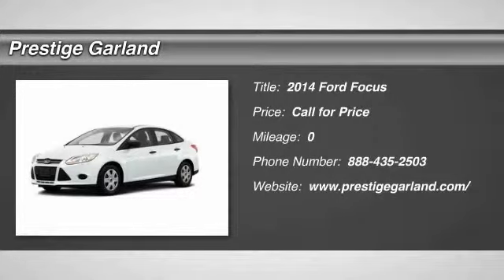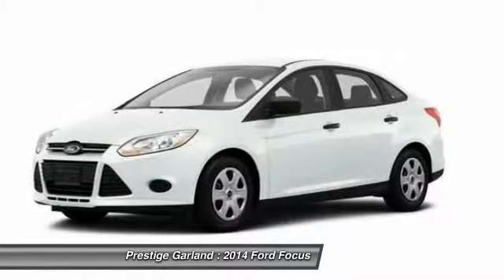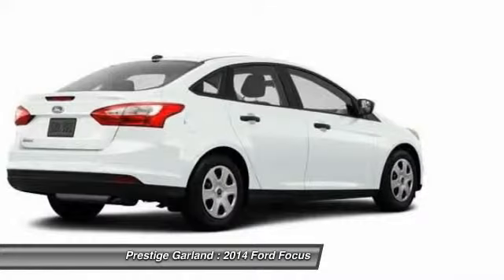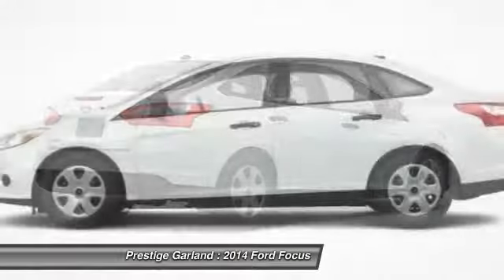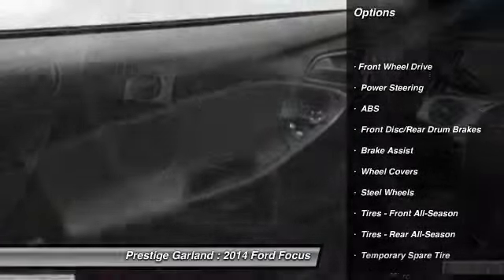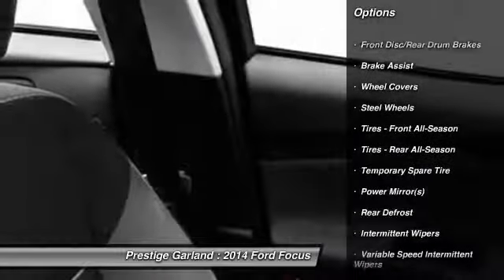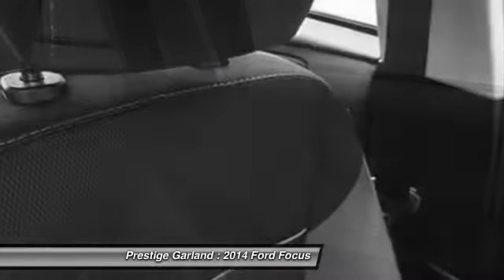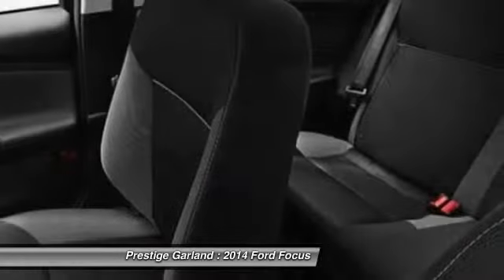2014 Ford Focus Garland TX E8130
2014 Ford Focus S

Prestige Garland
3601 S. Shiloh Road